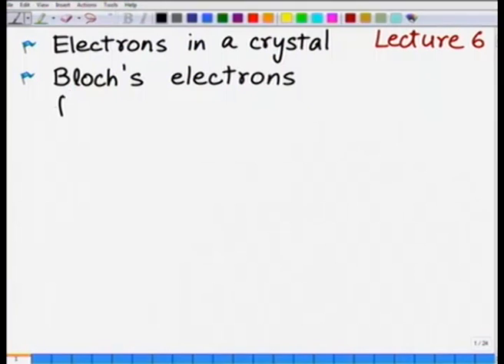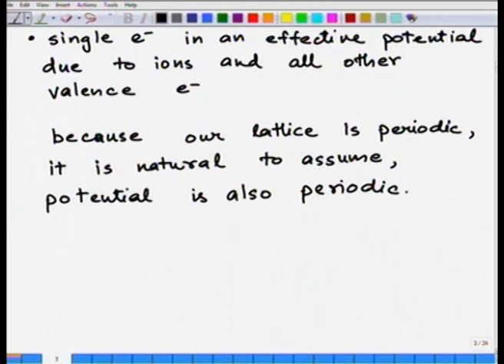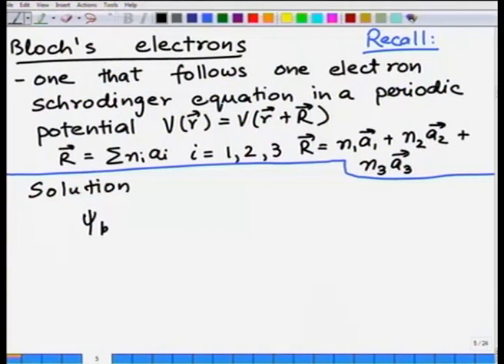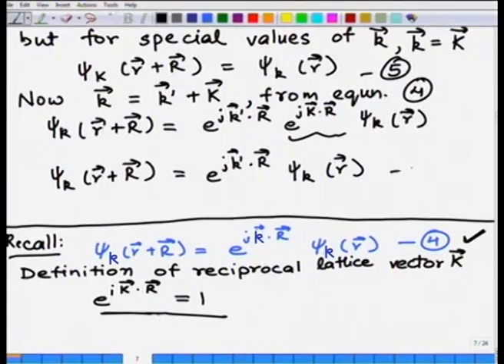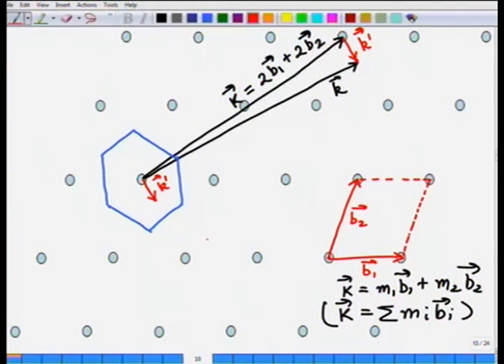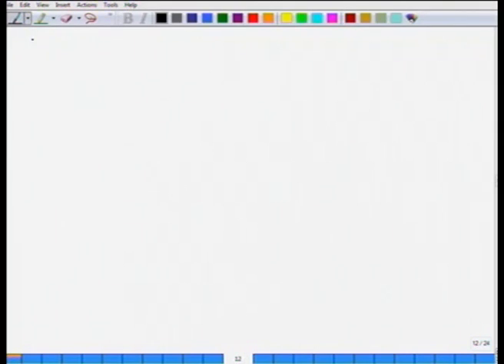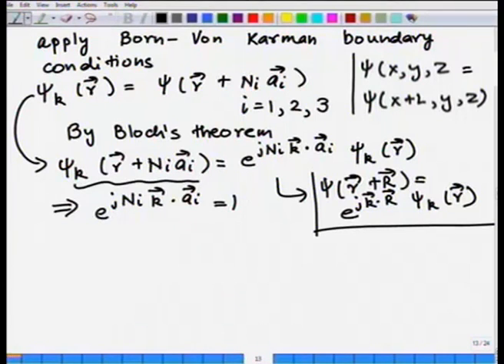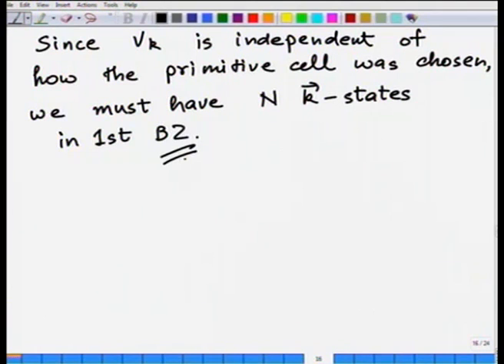Mod-01 Lec-06 Electrons in a crystal, Bloch's electron